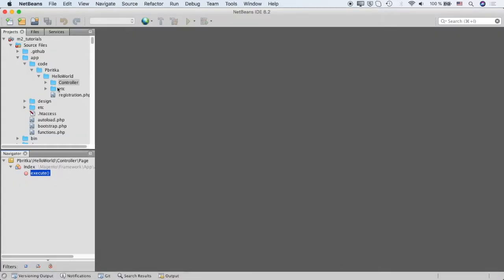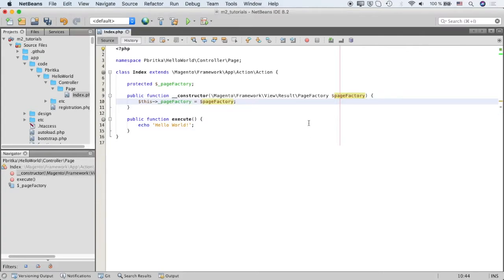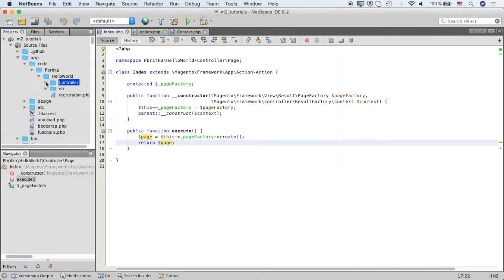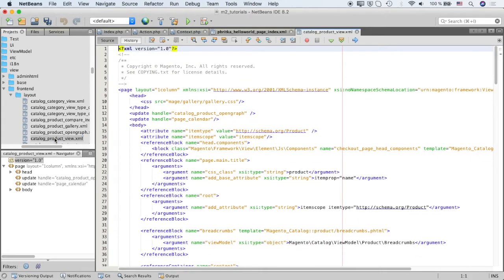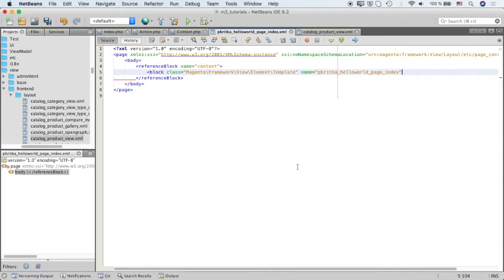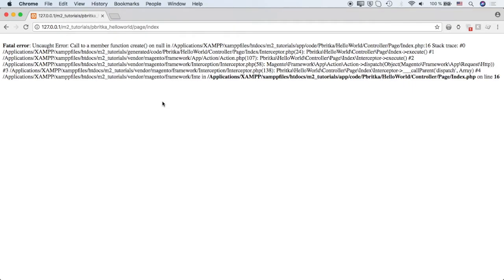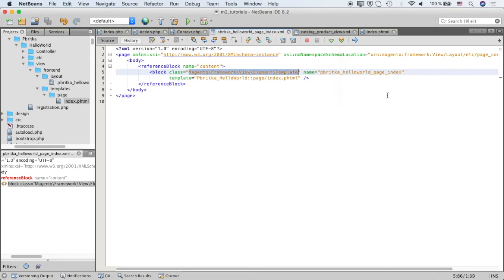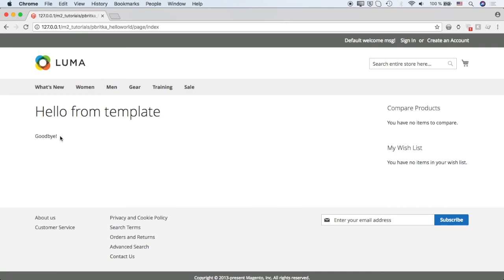Magento 2 - Block and Template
Tutorial how to use magento 2 layout XML file to create a block class and render some HTML inside its template.